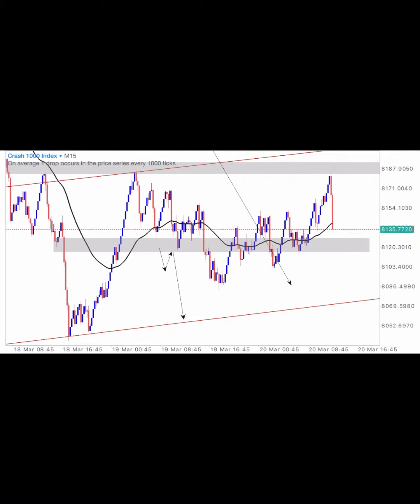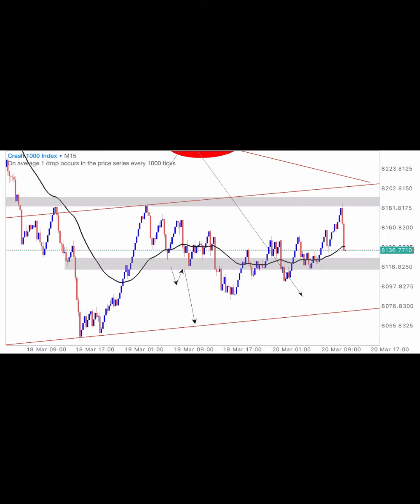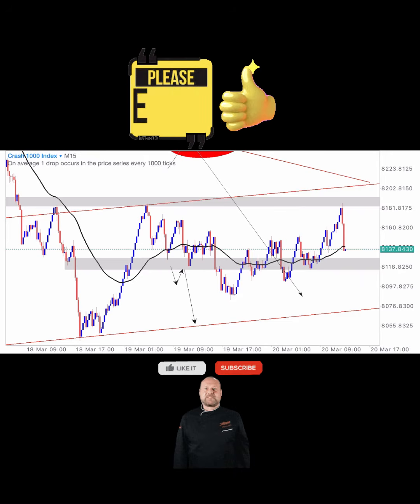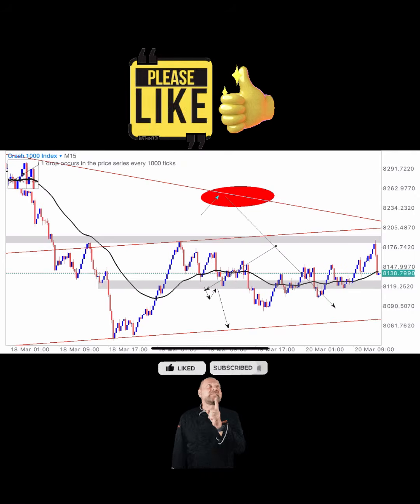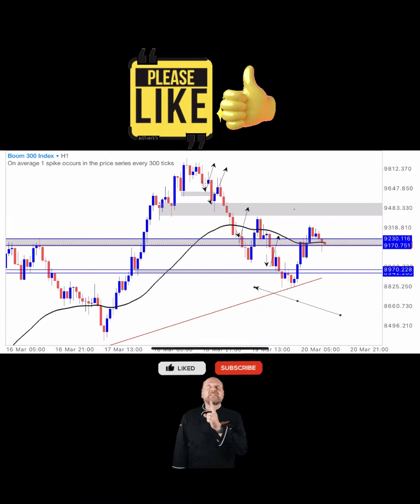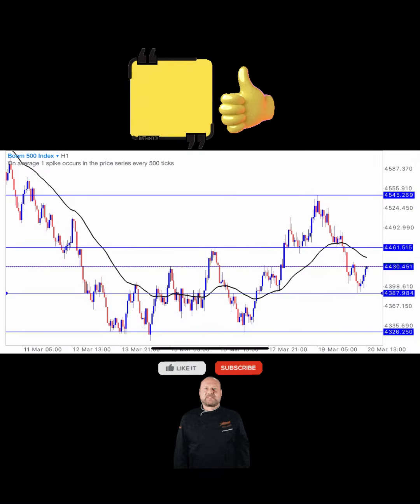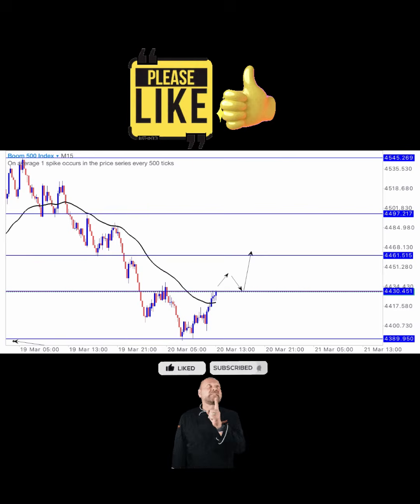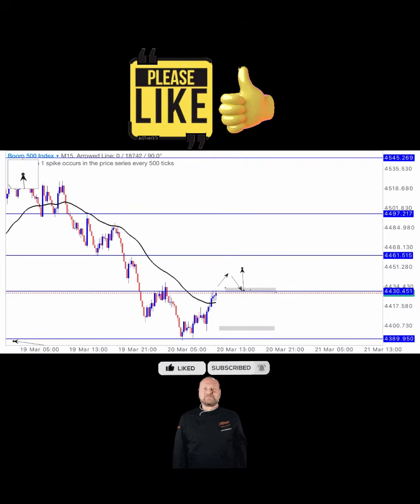Price Action Strategy To Catch Spikes in Boom and Crash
__/Get Funded By Prop Firm MMF\__

__/Join BBA 2022 & Learn To Trade Well\__

___watch this 5 Box Strategy To Catch Spikes in Boom and Crash \___

__/How To Know Who Is In Power In The Market\___

1. Before you trade this strategy, Watch and Learn About Market Foundation here

2. Watch the strength and weaknesses of Support and Resistance